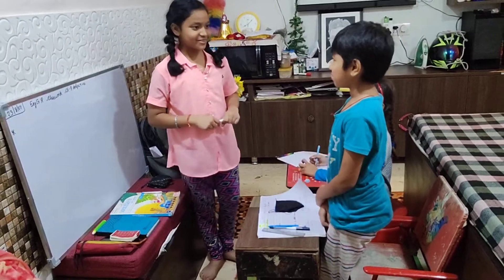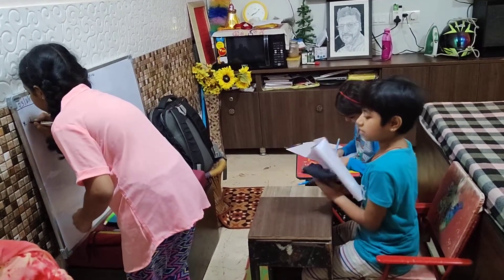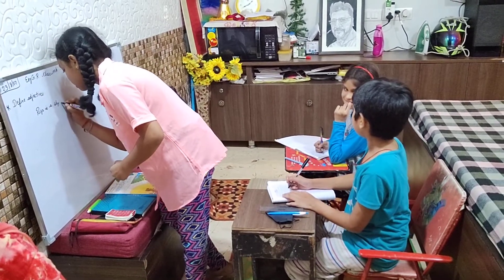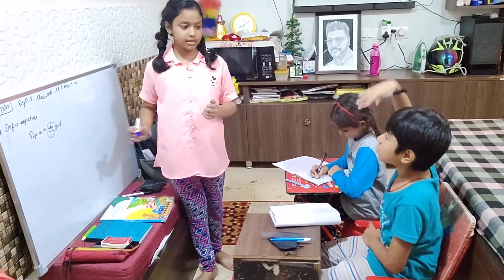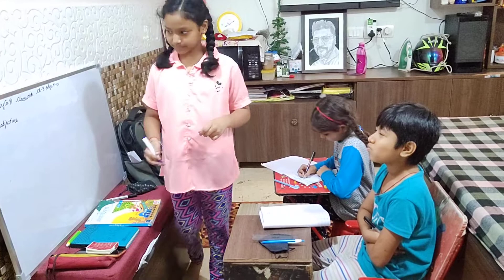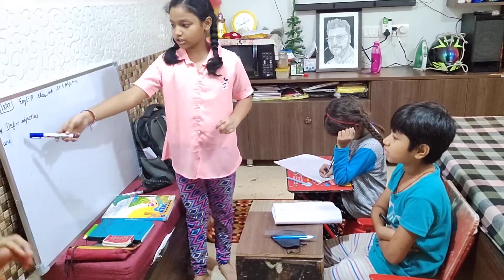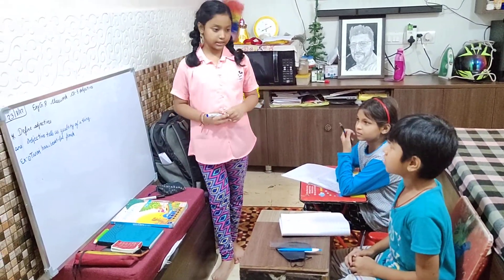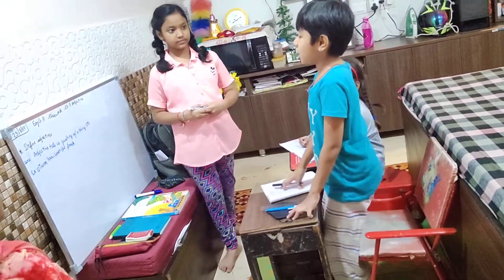playing with my friends|teacher teacher game| indoor game| child activities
playing teacher teacher game with my friends
i love making these type of videos